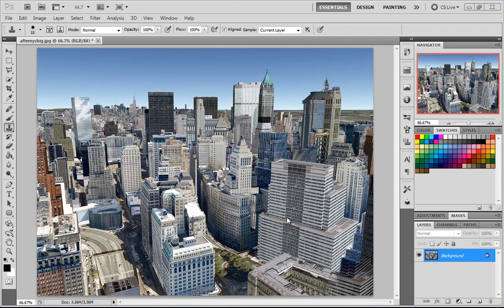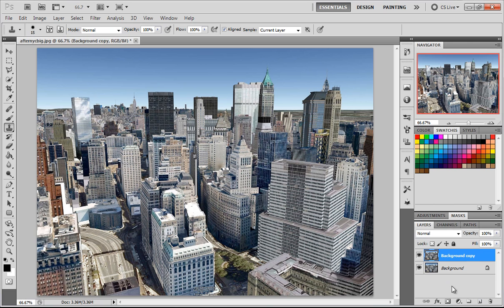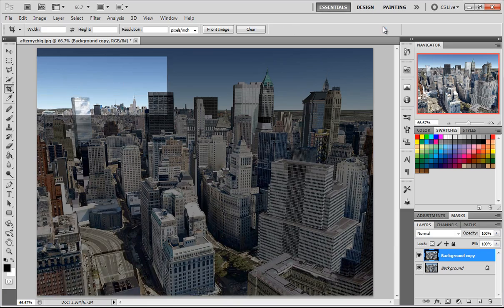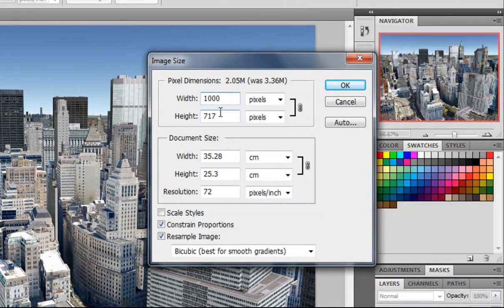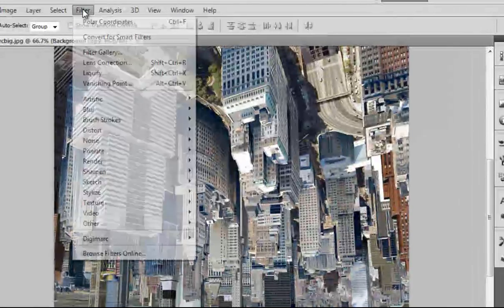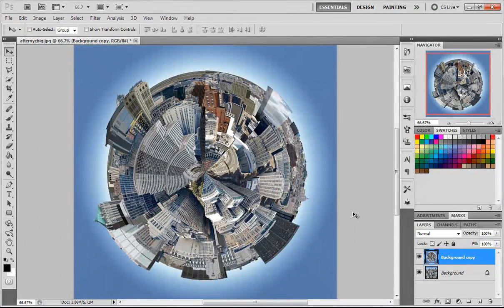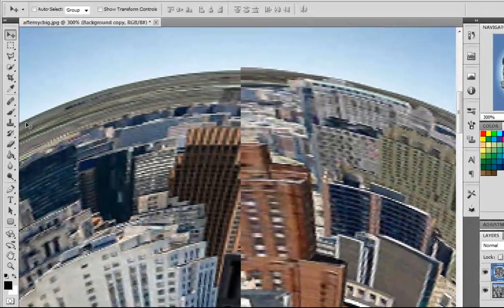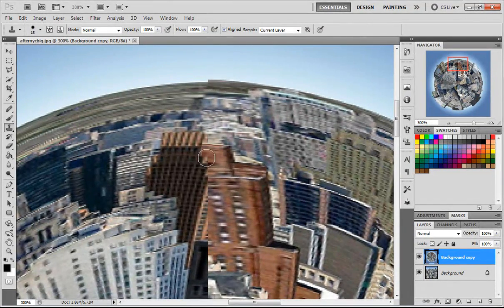How to Create a Planet out of a Picture of a City in Photoshop (Voice Tutorial)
If you want me to learn something.. Then message me, Tweet at me, or leave a comment on this video and i will learn and then teach you.